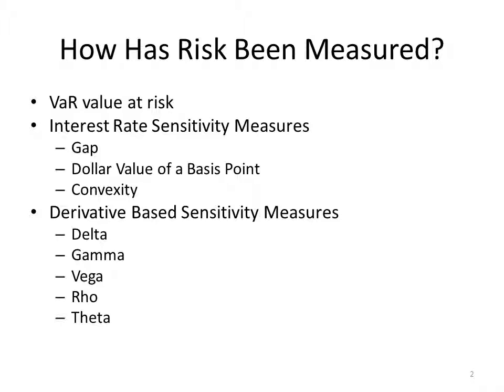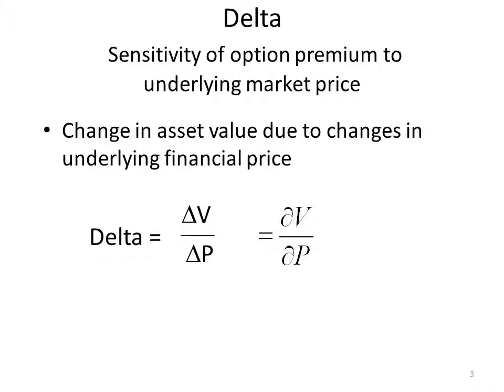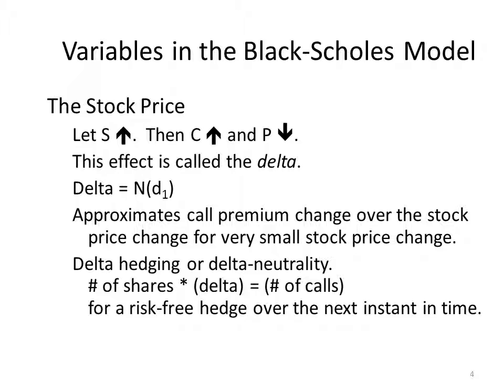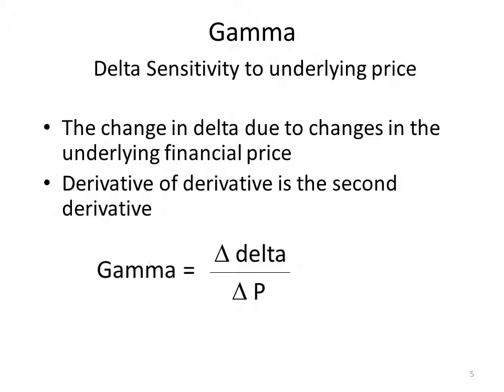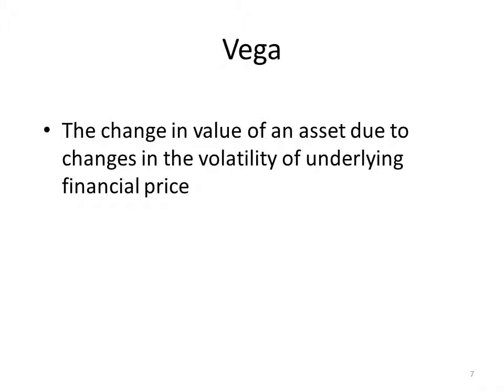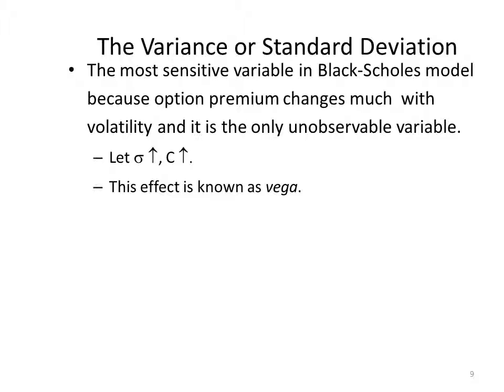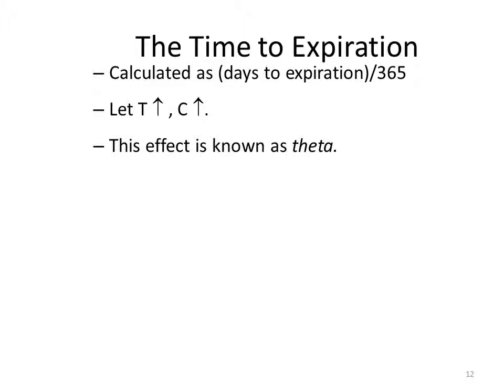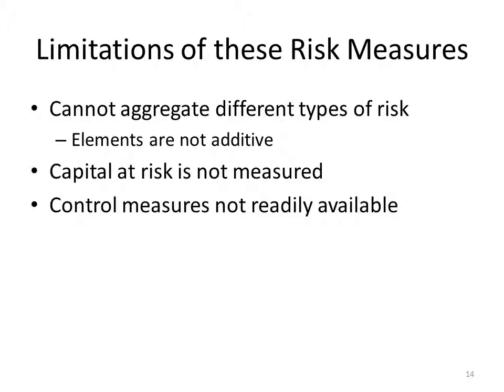Greeks 1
Overview of Greeks within option pricing models.